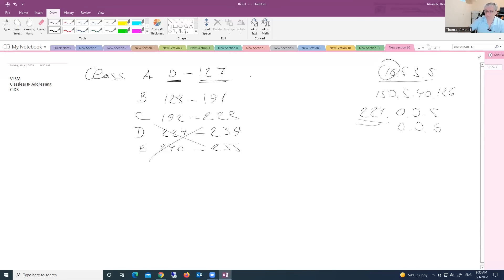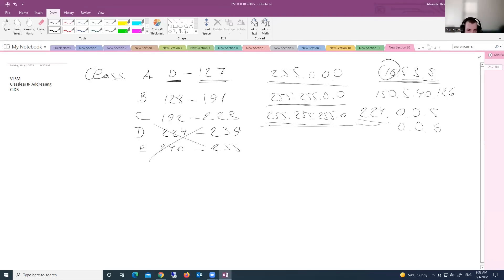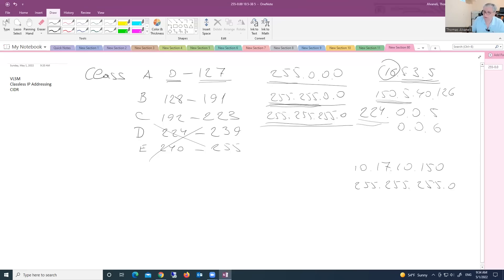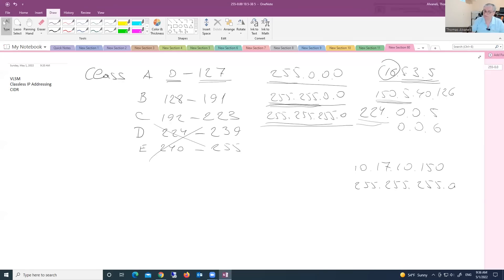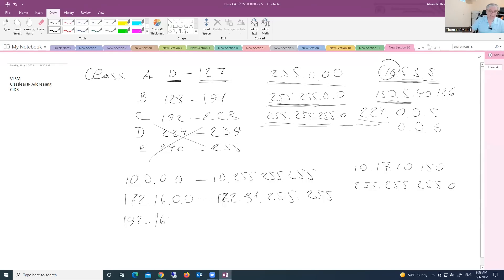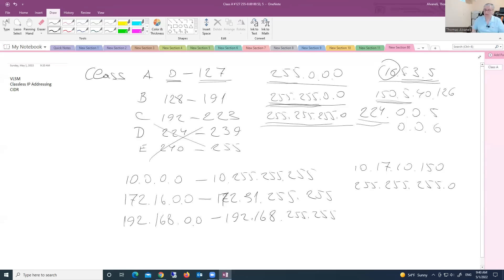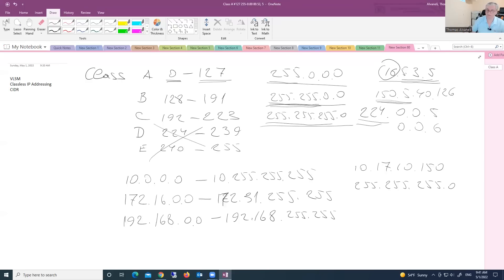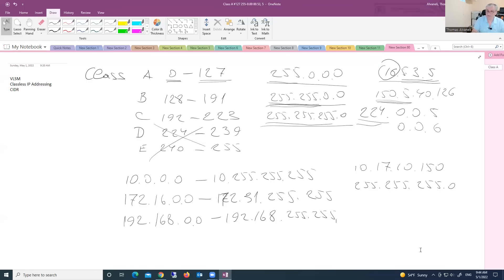Part 2 - IP subnet masks; Private and public IPv4 addresses; Classless IP addressing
To watch "Classification of IPv4 Addresses - Part 1